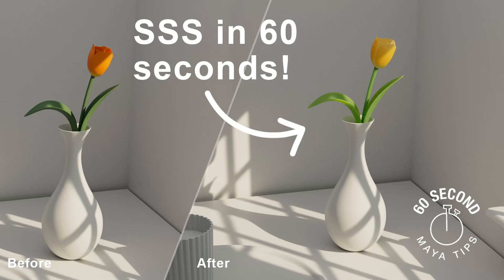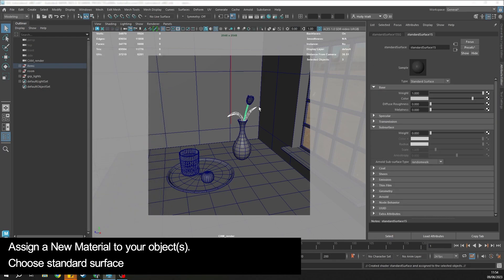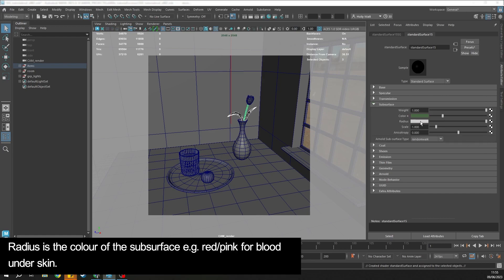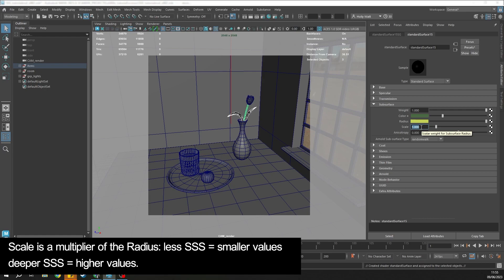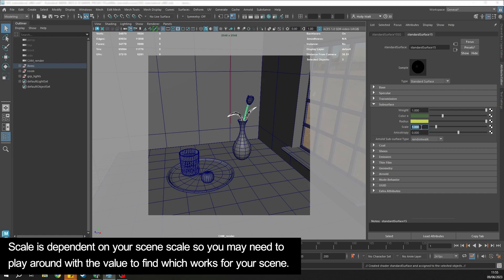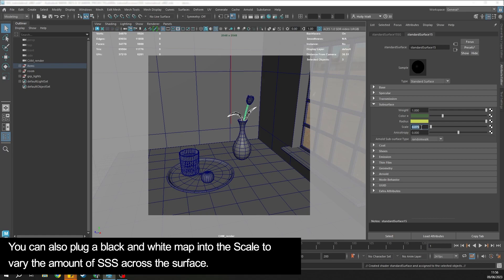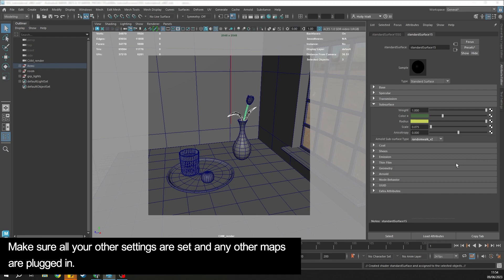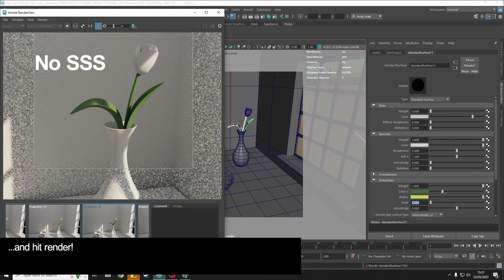Subsurface Scattering Shader for Arnold in Maya in 60 Seconds!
Learn how to set up a subsurface scattering shader in Arnold Renderer in Maya in just 60 seconds.

If you learn from this tutorial then I'd love to see the work you produce with the knowledge; you can join a supportive group who love all things 3D Modeling! My Discord server PolyRocket🚀